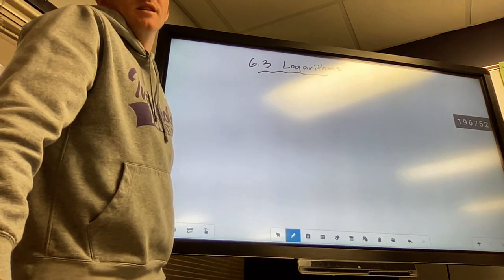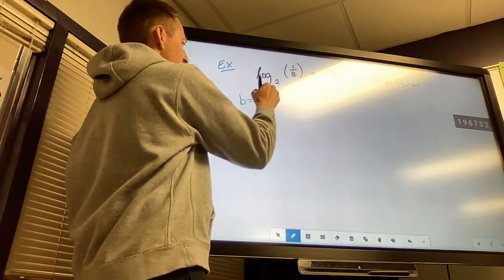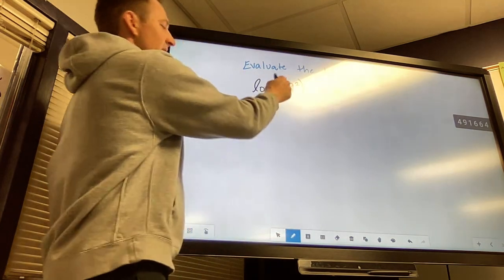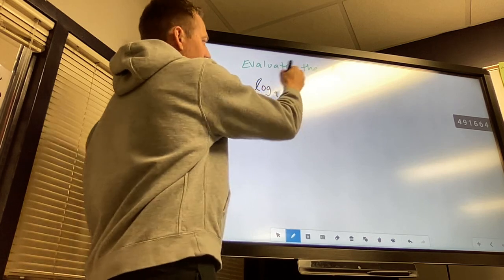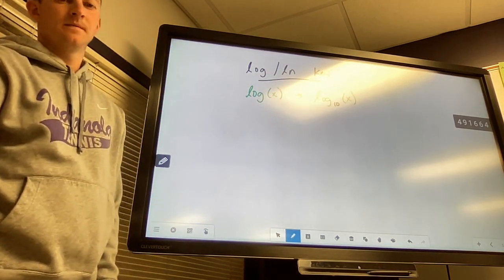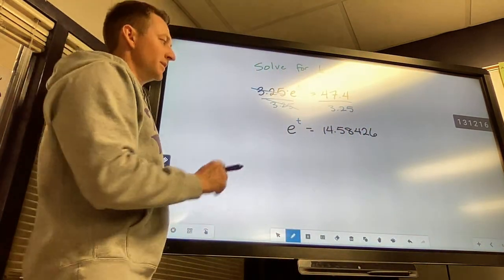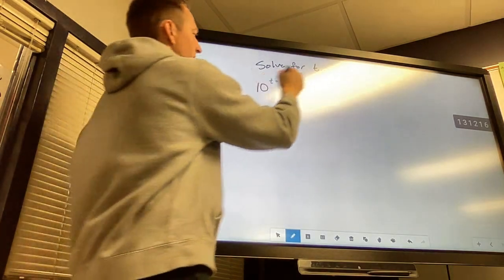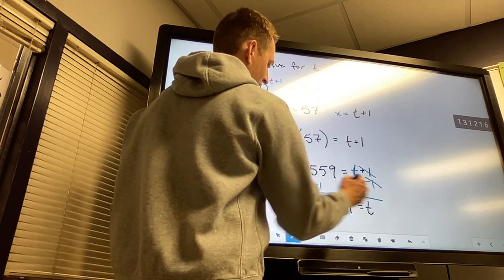Alg2 6.3 Notes Video